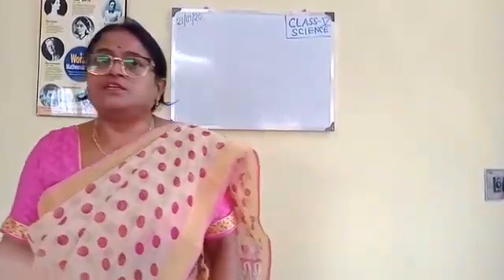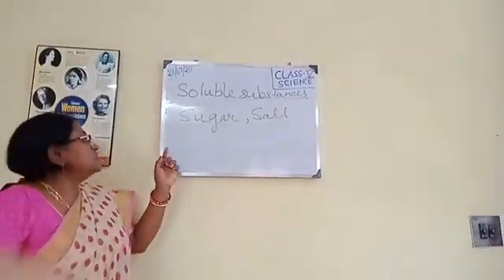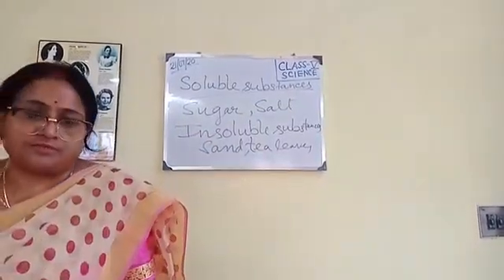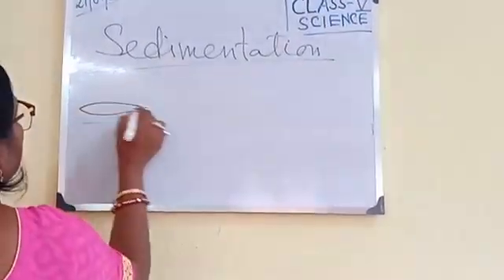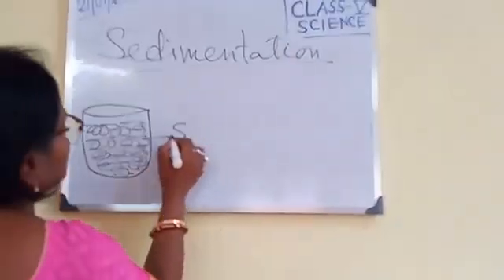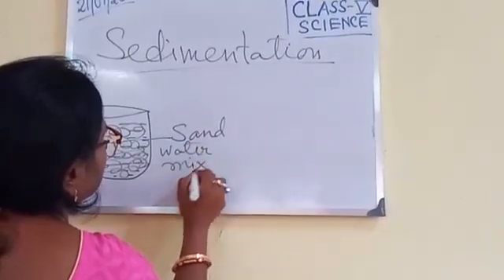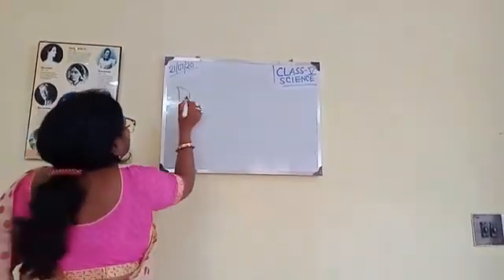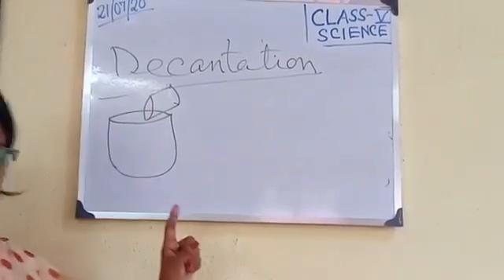CMS:CLASS V SCIENCE PART II